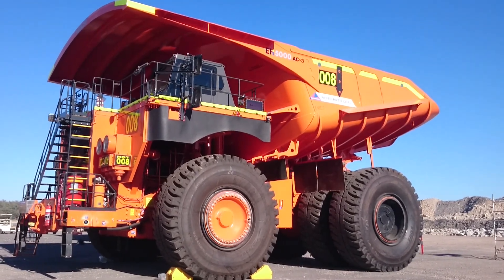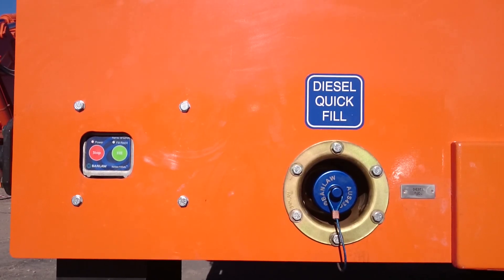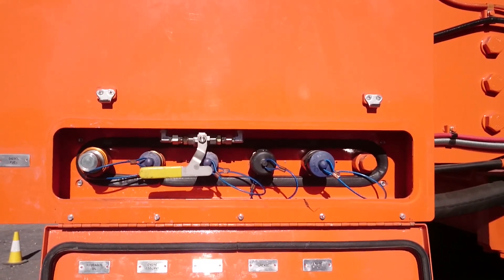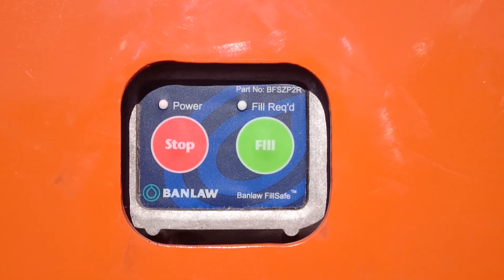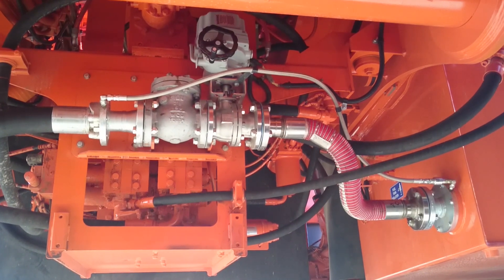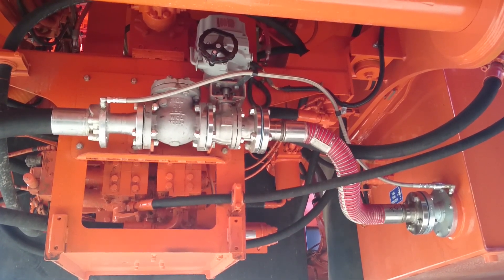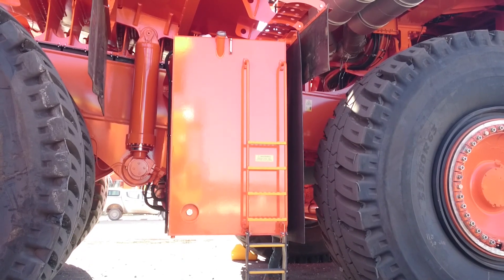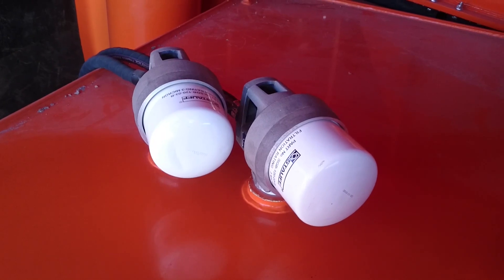Banlaw FillSafe Power install on Hitachi EH5000 haul truck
Service team members outline Banlaw FillSafe Power system components and features on an EH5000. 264gpm / 1000lpm refuelling, 3 micron (absolute) tank vents, 2-stage level sensor, fire-safe ball valve, flush face fluid transfer couplings.